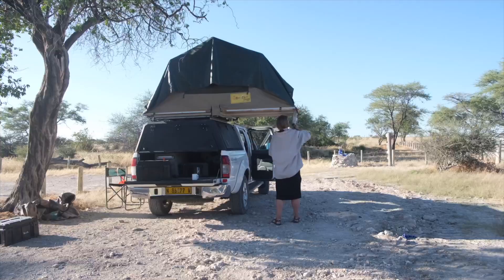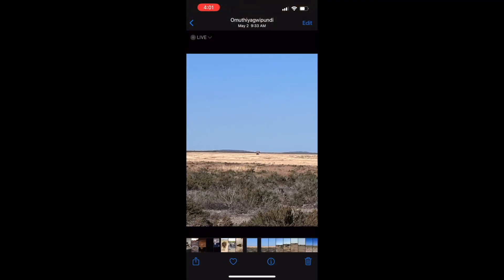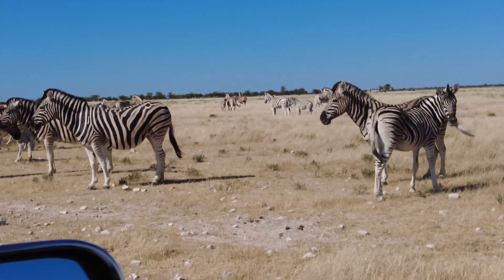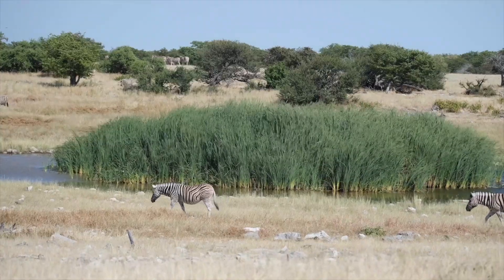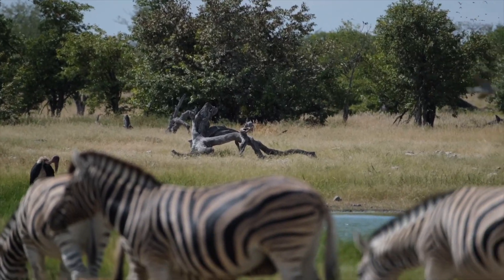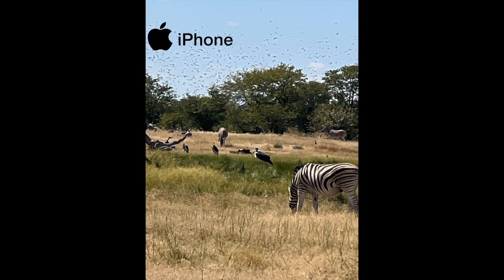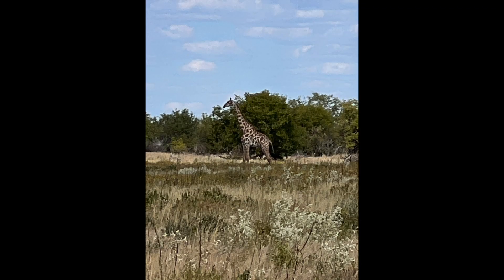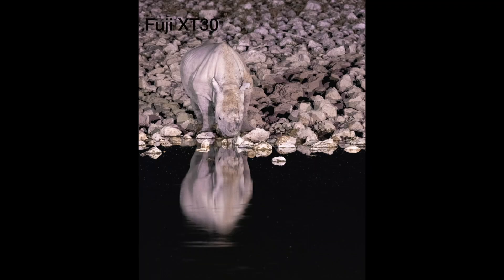Photography Tips for ETOSHA National Park // Namibia Travel Vlog ep 4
On my full day in Etosha, I decided to run an experiment with my Fuji XT30 and my iphone 13 Pro.

For all the animals I saw, I took a photo with my iPhone and a photo with my camera. Hopefully this video convinces you to bring a camera with telephoto lens on safari.